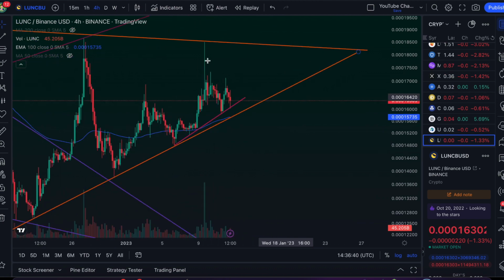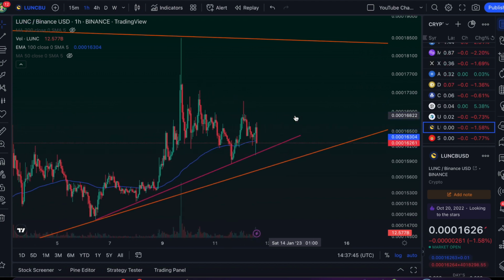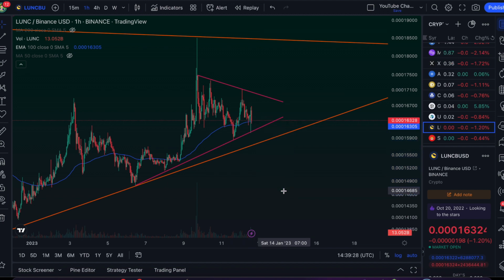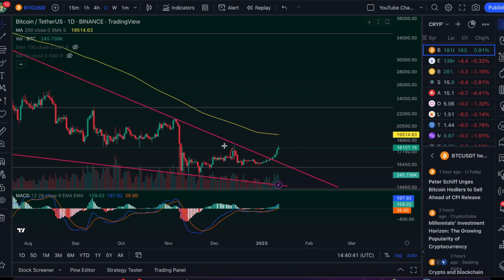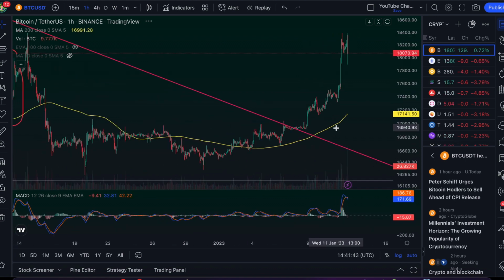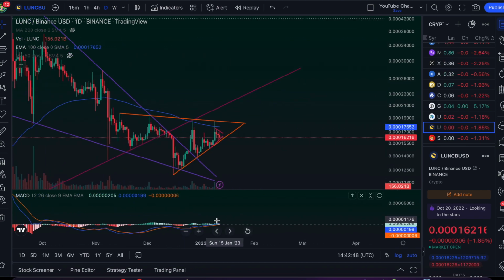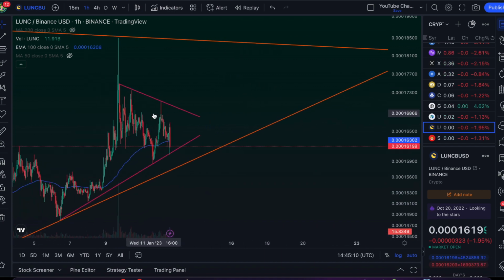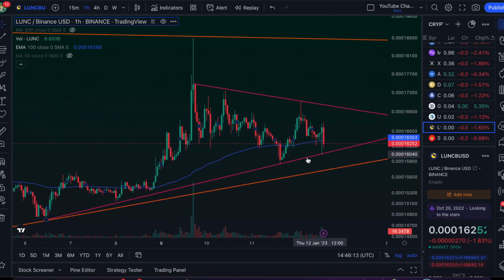LUNA CLASSIC POST CPI BULL RALLY CONFIRMED! LUNC PRICE PREDICTION!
Terra Luna Classic LUNC analysis & near future price prediction. Be prepared!

👉 FREE Plutus 3% Cashback Card And Receive $10 In Crypto When You Sign Up